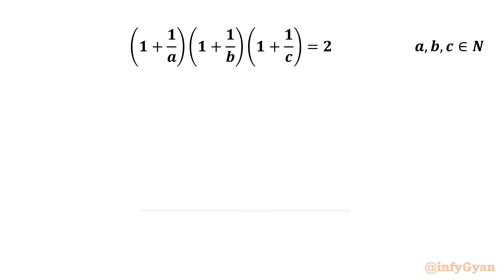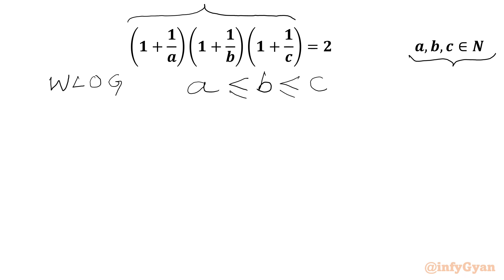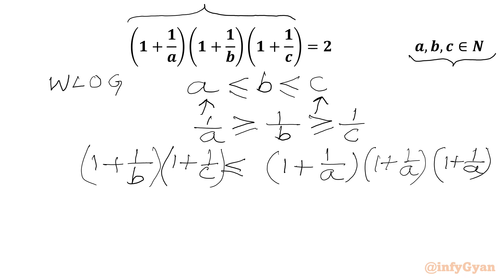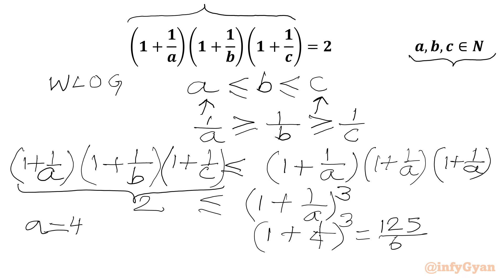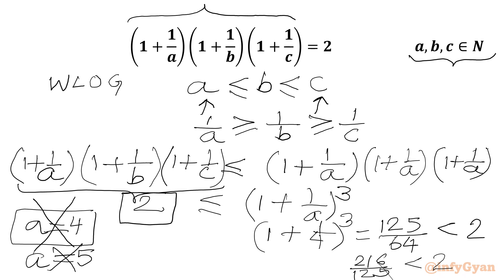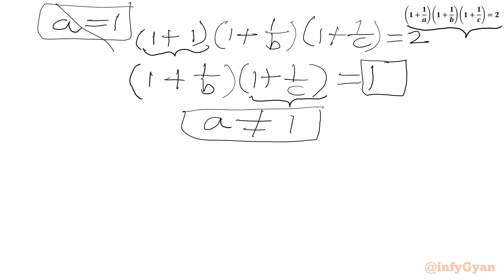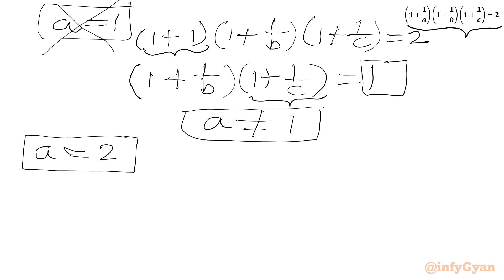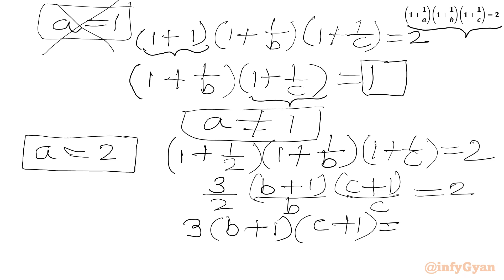An Amazing Algebra Problem | British Math Olympiad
In this video, solving an amazing algebra problem from British Math Olympiad, perfect for those preparing for competitive math tournaments. This problem will enhance the understanding of algebraic skills of problem solving. Watch as we break down the solution step-by-step, providing clear explanations and insights along the way.

🔍 In this video:

Detailed walkthrough of a challenging algebra equations from BMO.
Tips and tricks for solving an algebraic equation in 3 variables.